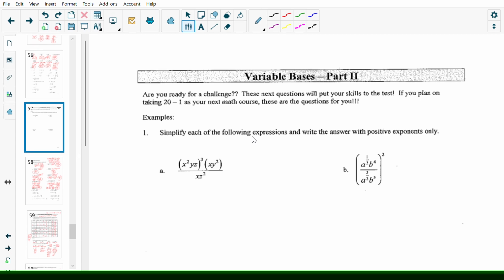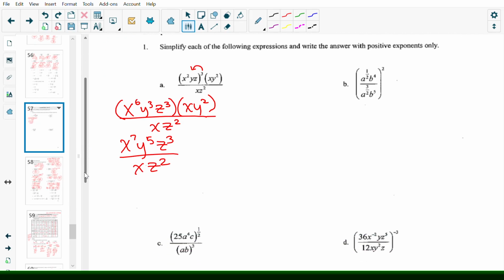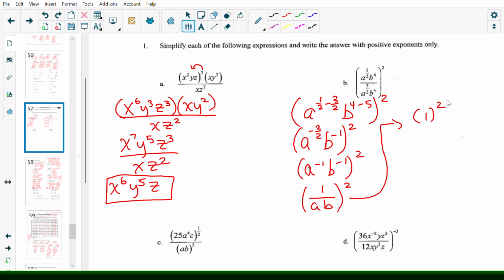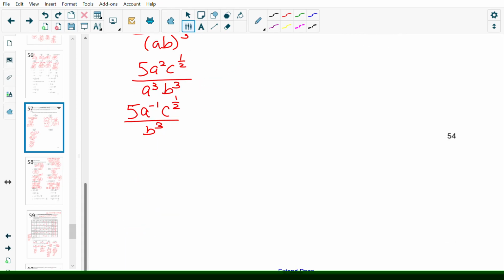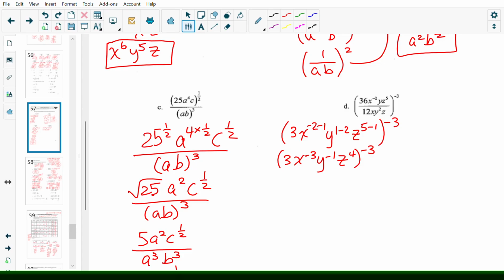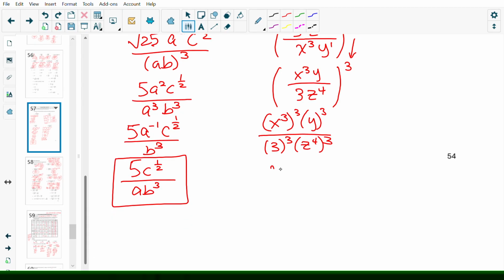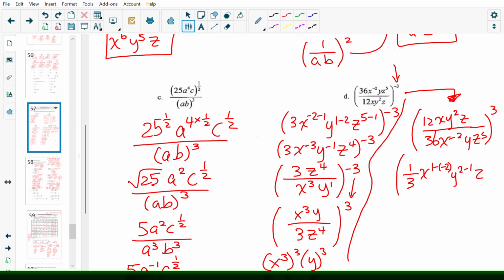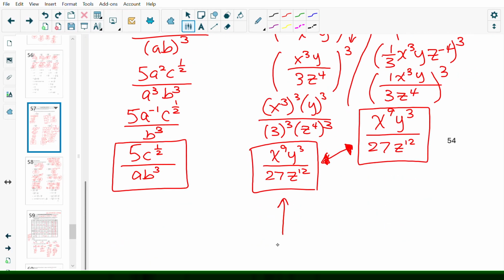Number, Radicals & EXPONENTS - Lesson 7b Variable Bases & Exponent Laws Combined Part 2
Mathematics 10C